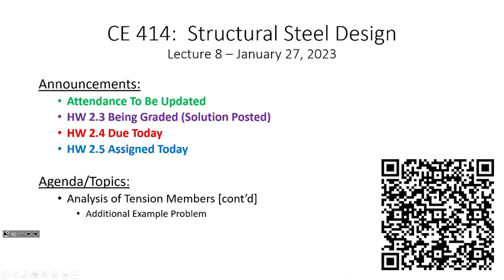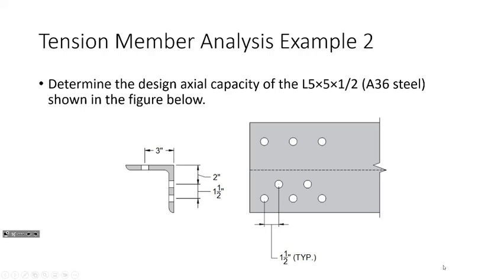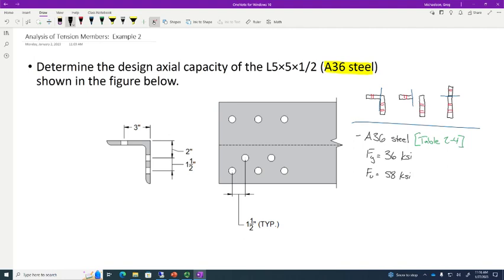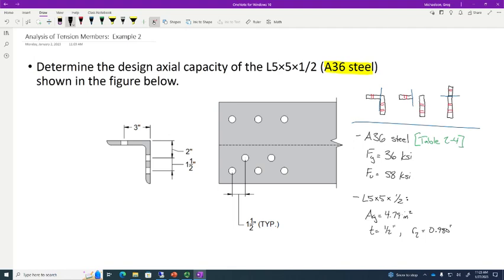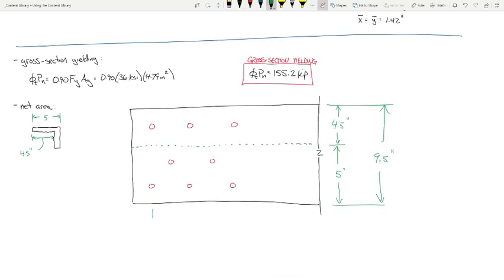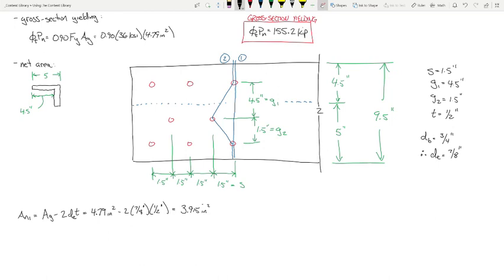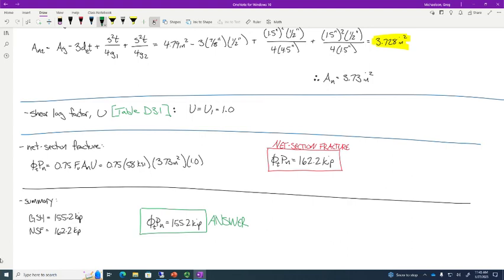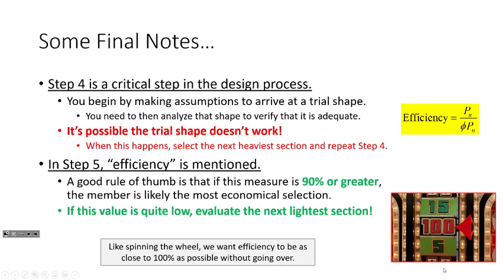CE 414 Lecture 08: Analysis of Tension Members II (2023.01.27)